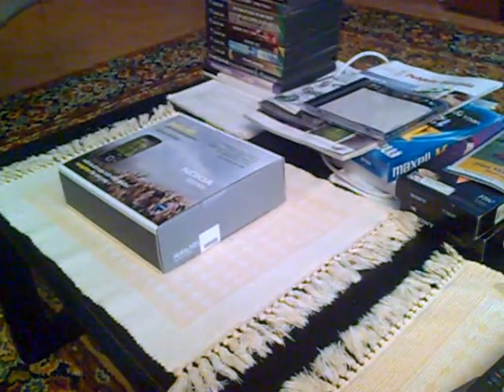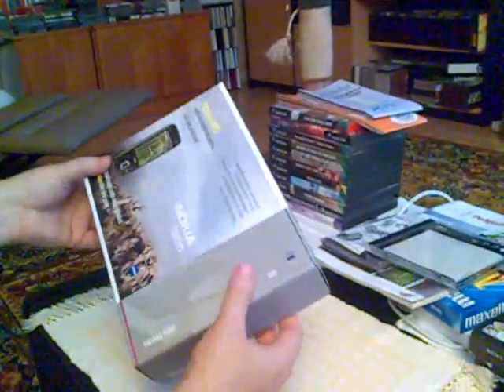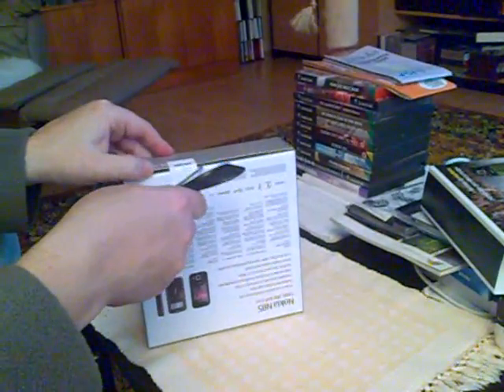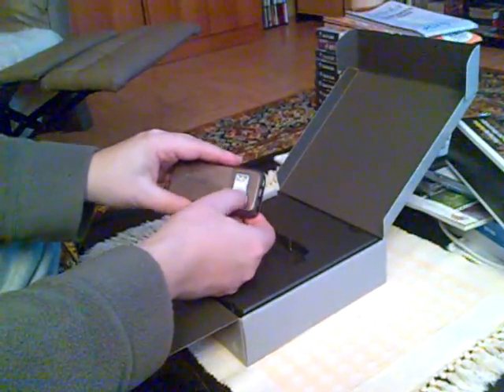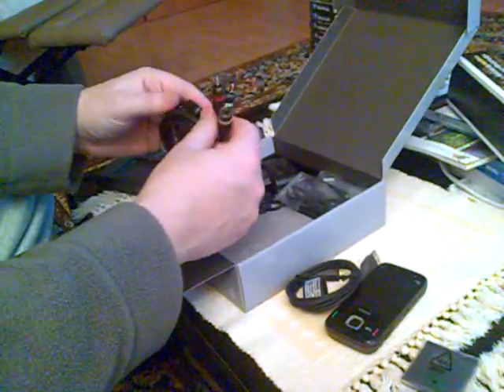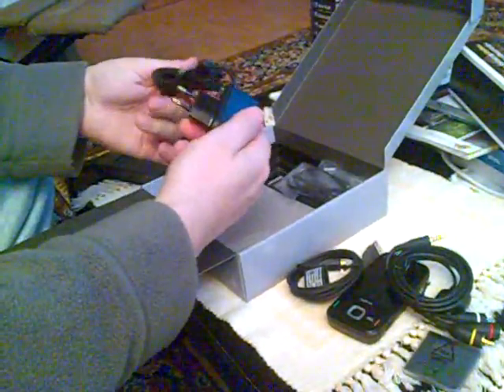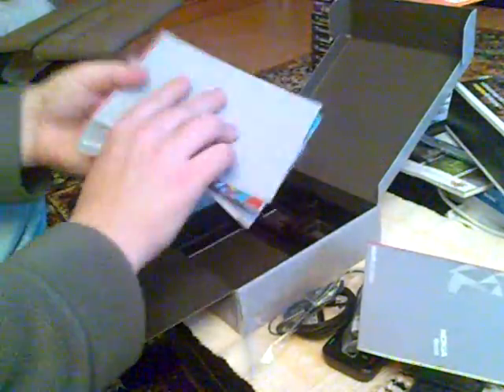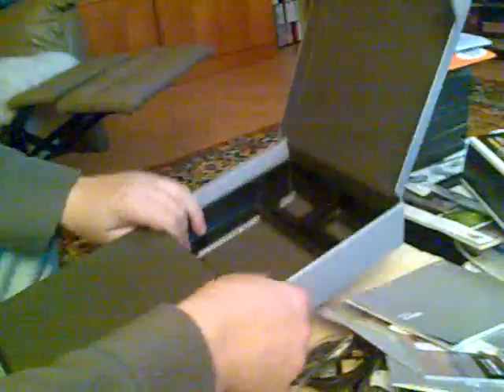Nokia N85 unboxing